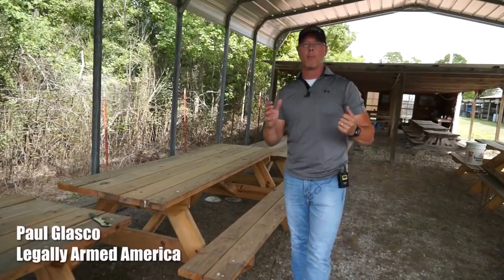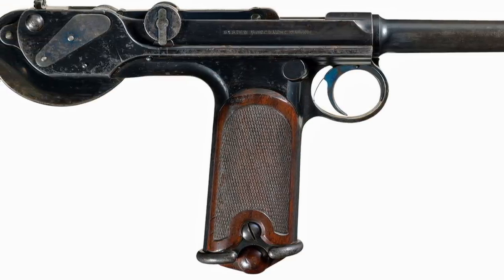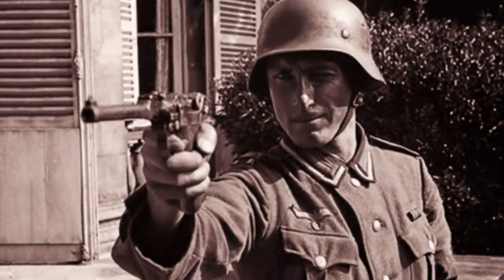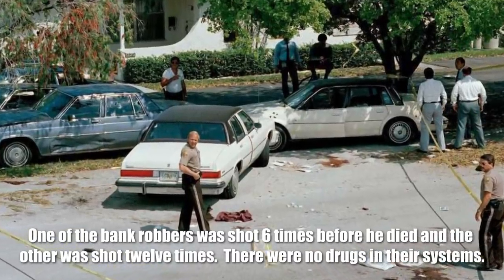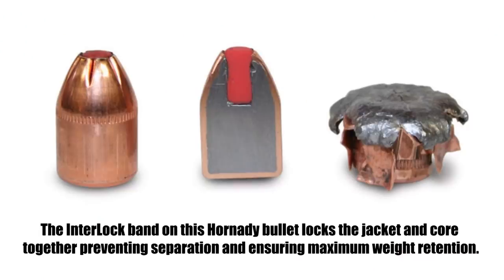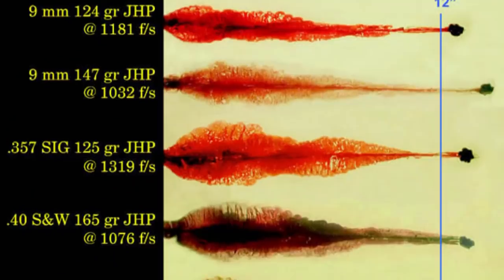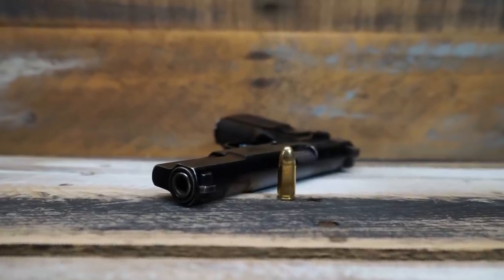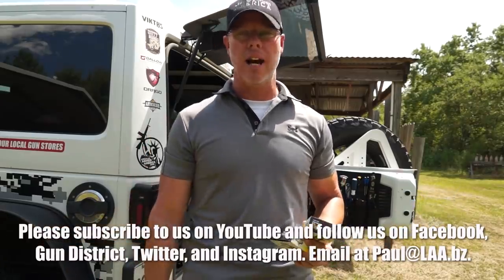The 9mm round's rollercoaster ride through history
We kick off our "Caliber Throwdown" video series with our history of the 9mm round. The .40 S&W and the .45 ACP are soon to follow!

This entire series is being running exclusively with Armscor ammunition to achieve the best results and consistency.